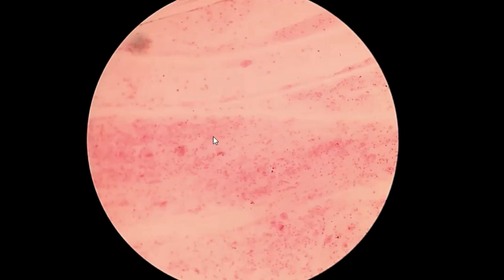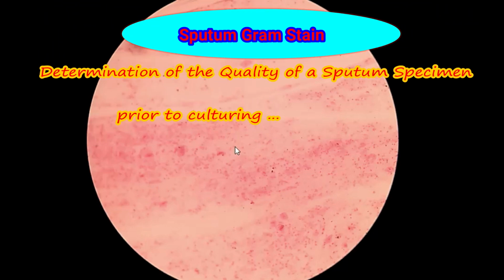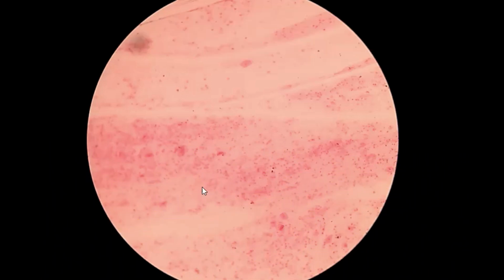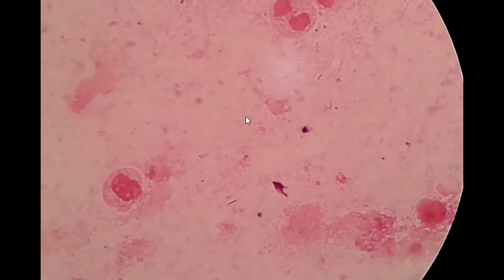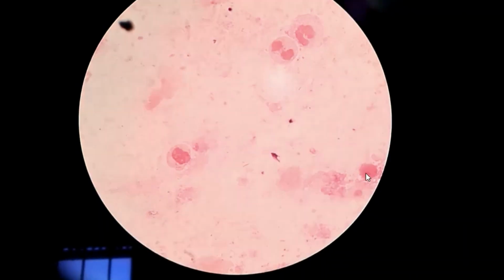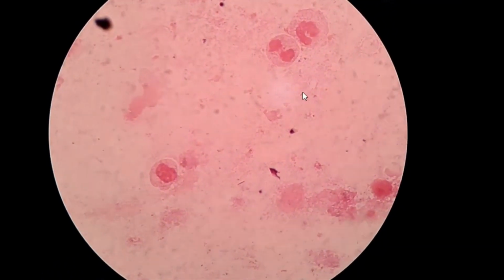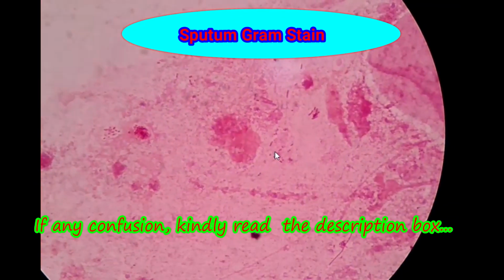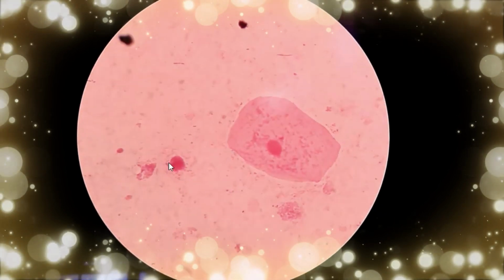Determination of the Quality of a Sputum Specimen prior to culturing | Gram stain| Ideal sputum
|| Determination of the Quality of a Sputum Specimen||
Prior to culturing a sputum specimen, a Gram stain should be performed to evaluate the quality of the specimen. One of most common criterion is currently used to determine if the specimen is contaminated with oral flora organisms, which would make the specimen unsuitable for culture. This  criterion states that the sputum specimen should be rejected if more  than 10 epithelial cells/low power field (LPF) and pus cells less than 25/low power field (LPF)   are observed while specimen should be accepted for observation at oil immersion field and culturing if less  than 10 epithelial cells/low power field (LPF) and pus cells greater  than 25/low power field (LPF)   are observed and this type sputum is also called ideal sputum.
The low power microscopic field of the video is representative of 20 microscopic fields that were reviewed on this Gram-stained preparation of sputum. This specimen would be considered acceptable for culture.
If the specimen falls in rejection criterion, the clinician should be contacted and a request should be made for a new specimen. It is important to communicate that culturing the specimen that was provided will not yield useful information about the possible pathogens from the lower respiratory tract.

If the specimen is determined to be a good quality lower respiratory tract specimen, continue to examine the slide under oil immersion  magnification for bacteria, yeast, and polymorphonuclear cells (PMNs) also called pus cells and proceed with culturing the specimen.
From the video, Gram stain report:
Pus cells grater than 25/LPF
Epithelial cells less than10/LPF
Few Gram Negative bacilli seen